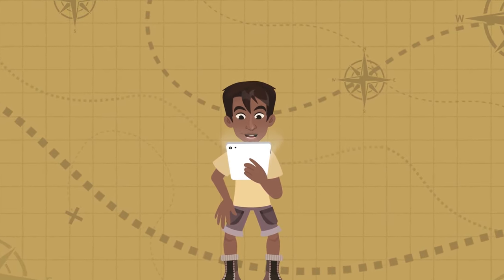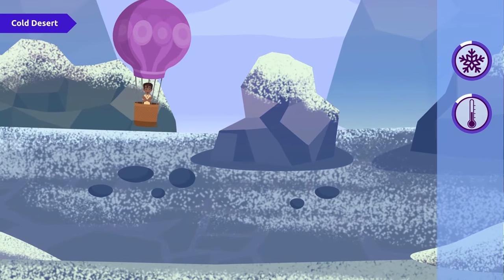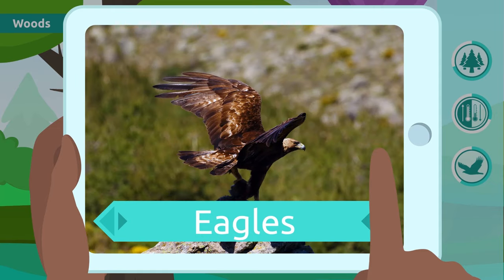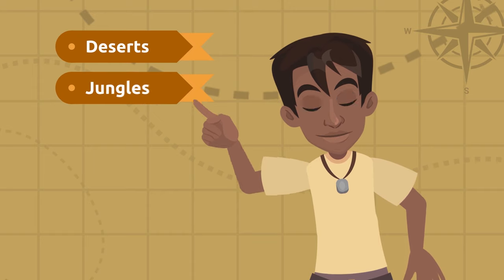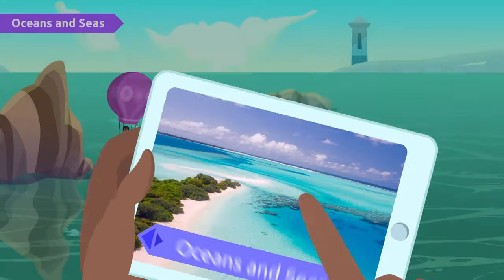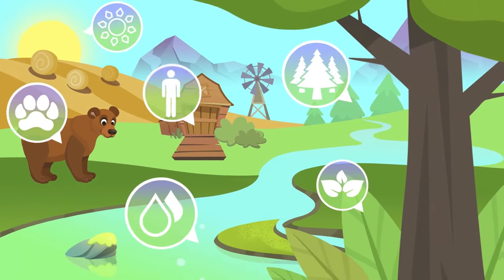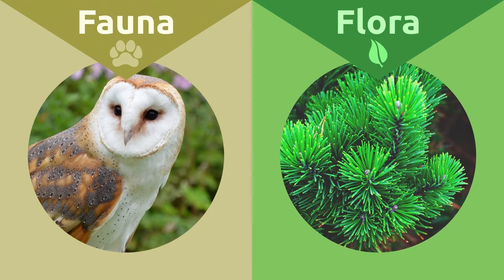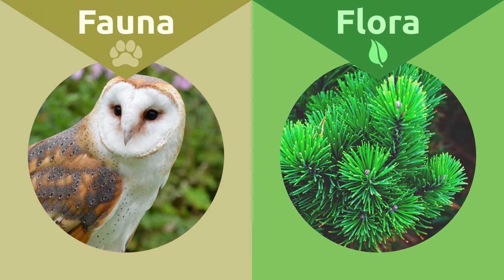Natural Habitats and Ecosystems - Compilation Video - Science for Kids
Educational video for children to learn about natural habitats and ecosystems. They will discover what a habitat is and will look at two types of habitats: terrestrial and aquatic. They will find out about the characteristics of each habitat and learn which living beings live in them. Children will also discover what ecosystems are, how many types of ecosystems there are, their components and how we classify them. They will become expert explorers of the environment. Excellent resource for elementary school.

If you like our videos, download Smile and Learn now. You’ll discover more than 5.000 activities for children aged 3 to 12 yeards, all designed by educators. We have 250 games and interactive stories and over 280 videos in five languages: English, Spanish, Portuguese, Italian and French. Try a month for free and start the adventure!